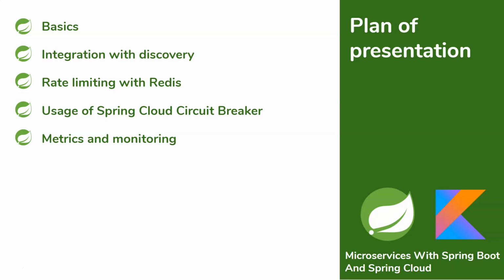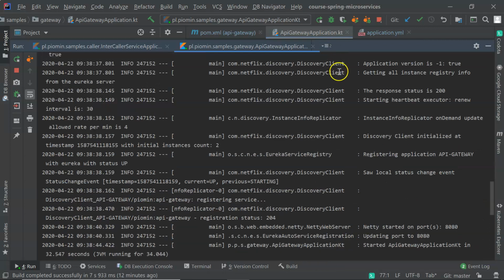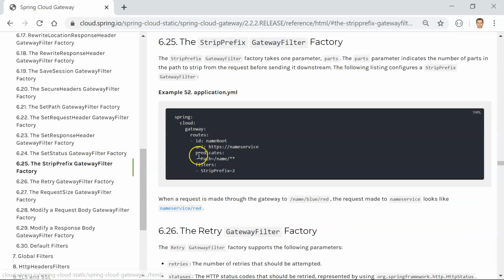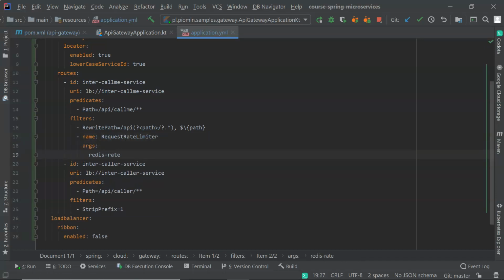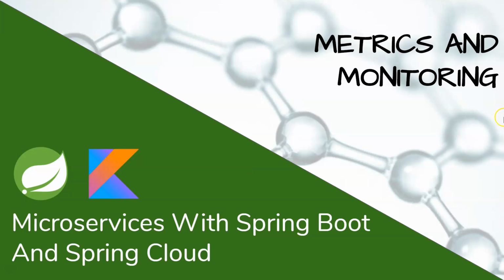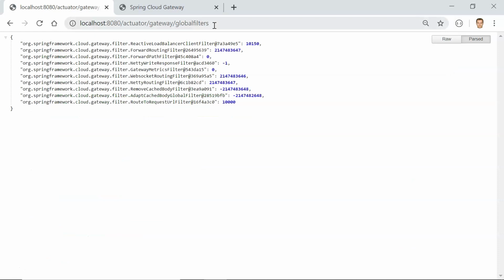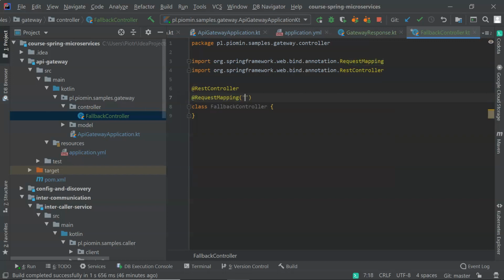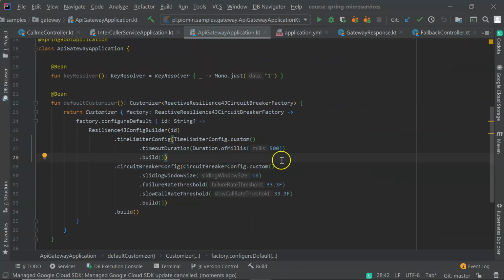Microservices With Spring Boot And Spring Cloud: Part 4 - API gateway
Hello Insiders! This is an online course about building microservices architecture using Spring Boot and Spring Cloud frameworks in Kotlin language. In the fourth part of that course, I'm providing a tutorial on using Spring Cloud Gateway features to provide an API gateway pattern for microservices architecture. Includes such topics as integration with Eureka service discovery, metrics, monitoring, rate limiting with Redis, and circuit breaker with Resilience4j. The source code created during the course is available on GitHub
00:00 Intro
02:10 Chapter 1 - Spring Cloud Gateway Basics
08:45 Chapter 2 - Rate Limiting with Redis
12:25 Chapter 3 - Metrics & Monitoring
15:36 Chapter 4 - Circuit Breaker